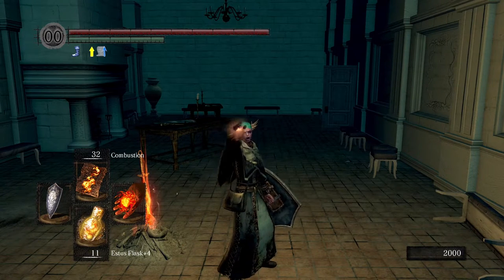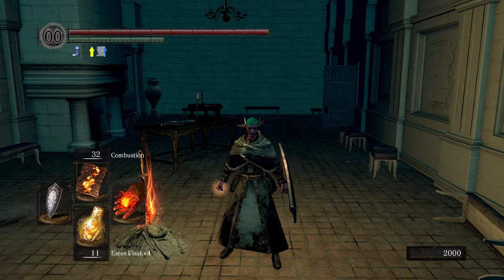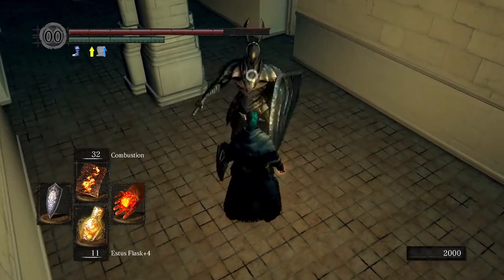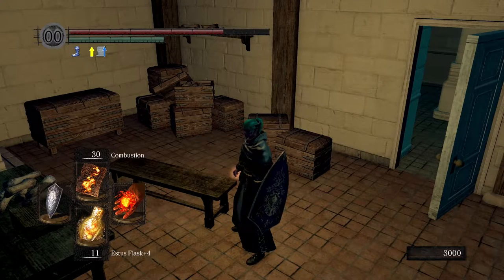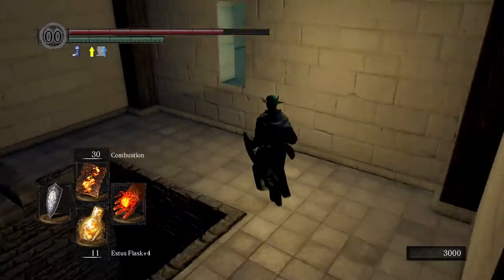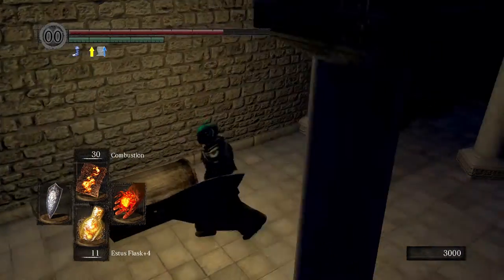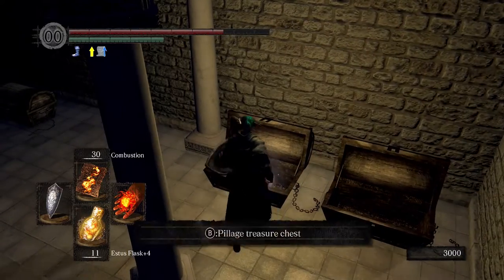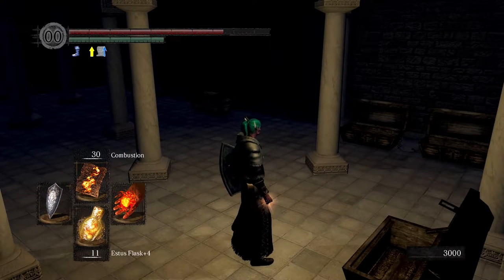Where to find HAVEL'S ARMOR SET in Dark Souls Remastered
Here's how to find a really nice heavy tank armour set in Dark Souls. Don't forget Havel's ring and a bunch of endurance if you want to be able to run!

HOW TO SOULS is a comfy, educational space for sharing hints and tips, walkthroughs and secrets for Fromsoftware's incredible games. You'll find everything here from the very basics, to secrets perhaps not even the platinum-holders have discovered. You'll never go hollow with our help.